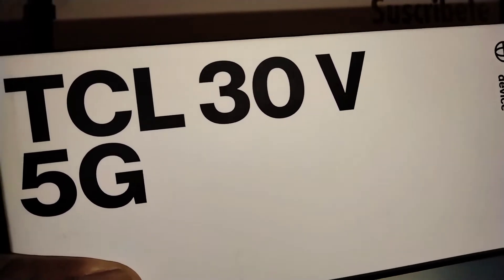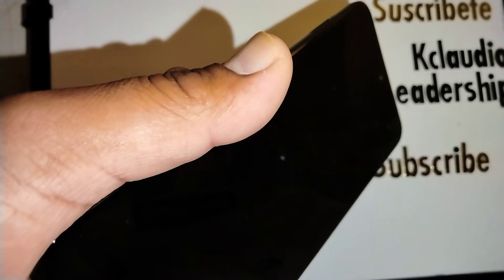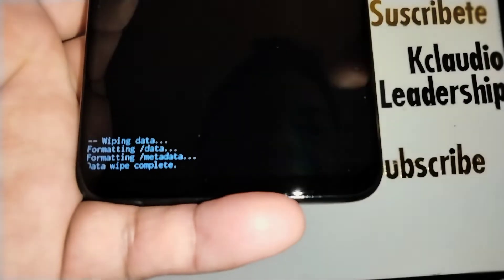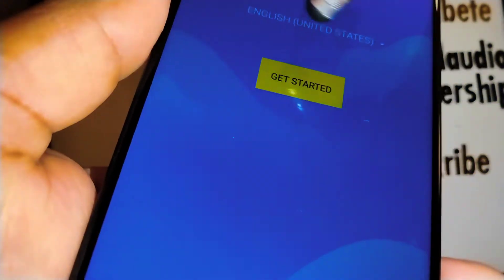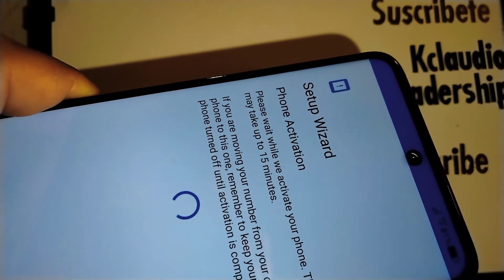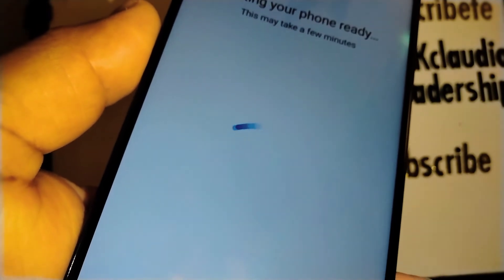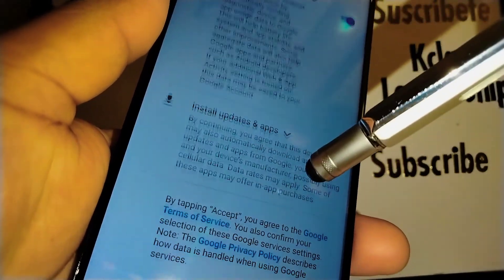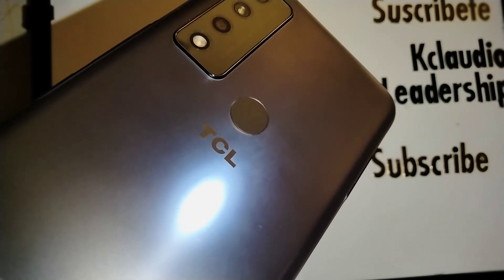Hard Reset TCL Verizon 30V 5G | SIM invalid after Reset | wipe forgotten password, pattern, pin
How to format TCL Smartphone from Verizon. This is a factory reset TCL phone using external keys